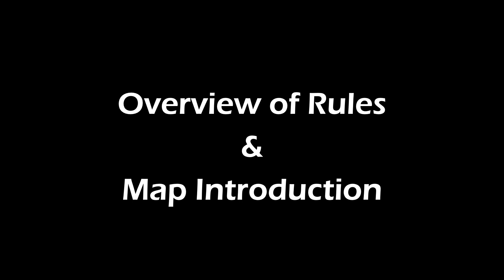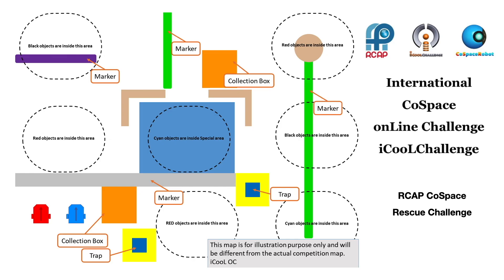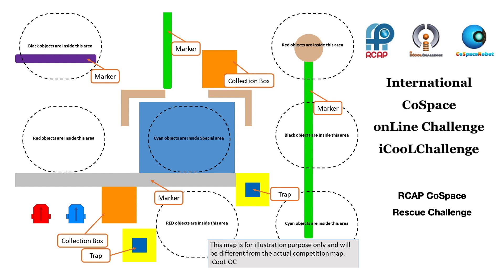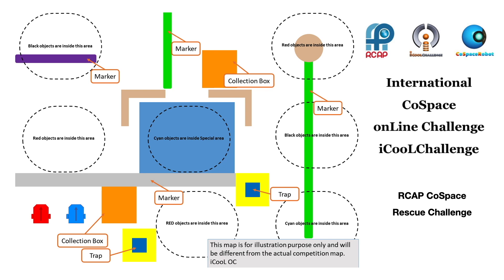S4.12 CoSpace Rescue U12 - CN6003 (China Region) & EG6030 (Egypt Region)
CoSpace Rescue U12 Finalists:
CN6003 (China Region) & EG6030 (Egypt Region)

The RoboCup Asia-Pacific (RCAP) CoSpace Challenge Organising Committee (OC) and RCAP Academy are proud to present the iCooL Influencer Awards to recognize iCooLChallenge (iCooL) participants’ outreach efforts to publicize the RoboCup community through iCooLChallenge.

iCooL Finalists whose sharing videos are featured on the RCAP Academy Official YouTube Channel are eligible for the iCooL Influencer Awards.

The iCooL Influencer Award consists of five categories:
1. People’s Choice: in recognition of Sharing Video with Most Likes
3. Most Educational Value: in recognition of Sharing Video with Highest Watch Time
4. Community Awareness: in recognition of Sharing Video with Most Shares
5. Community Building: in recognition of Sharing Video with Most Subscribers

For the International CoSpace OnLine [iCooL] Challenge @ Virtual RoboCup 2020, there are four Highlighted Matches & Sharing Sessions. There will be award recipients for each session.

Additionally, finalists of all four sessions are eligible for consideration of an Overall iCooL Influencer Award (iCooL Challenge @ Virtual RoboCup 2020) for each of the five categories. As each session was held a week apart, in order to ensure fairness, the Organising Committee will review the overall performance of a Sharing Video for a duration of two months from debut date:
* Session 1 Sharing Videos review period: July 5, 2020 to September 5, 2020
* Session 2 Sharing Videos review period: July 12, 2020 to September 12, 2020
* Session 3 Sharing Videos review period: July 19, 2020 to September 19, 2020
* Session 4 Sharing Videos review period: July 26 ,2020 to September 26, 2020

The result of the Overall iCooL Influencer Award for each of the five categories will be announced on October 5, 2020.

There’s two months ahead so keep it up, finish strong and see you at the podium this October!